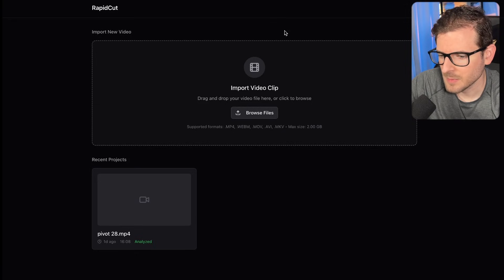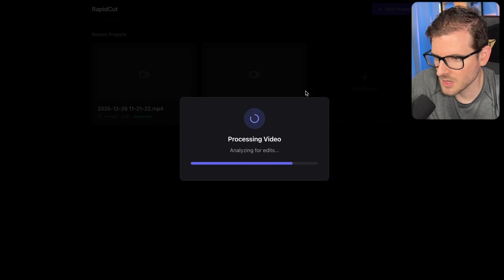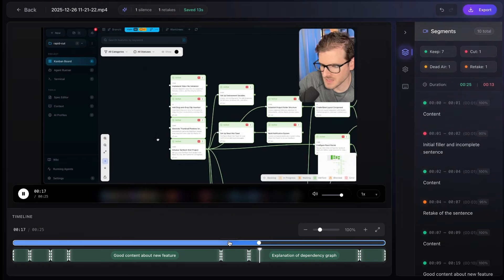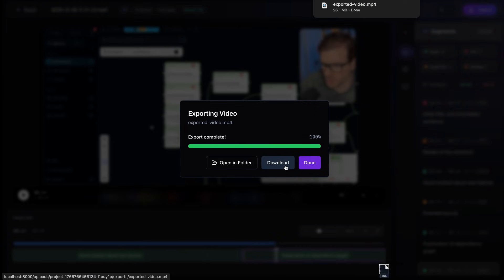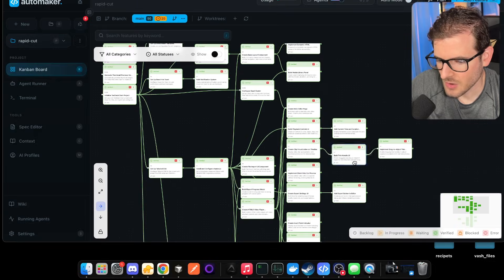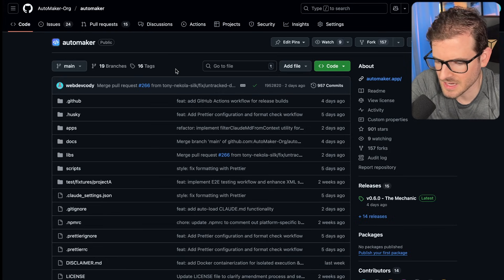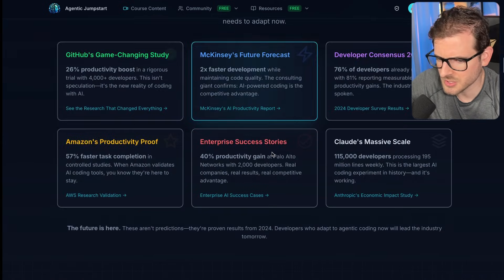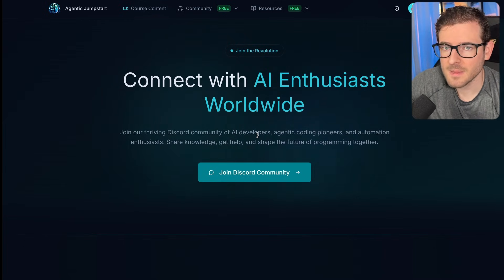Why Autonomous agents will become the future